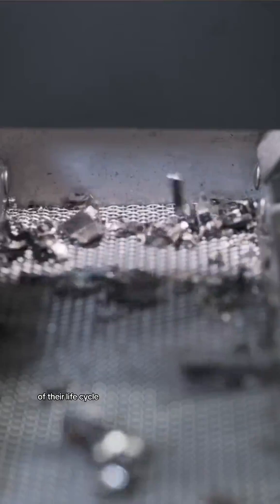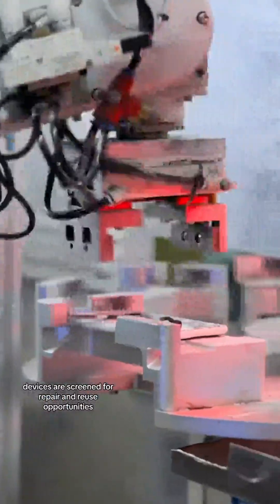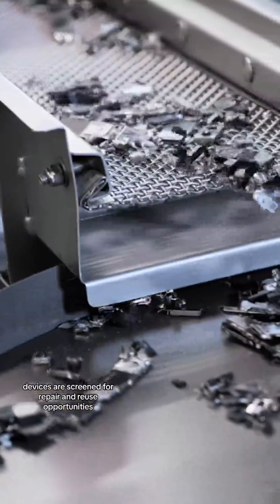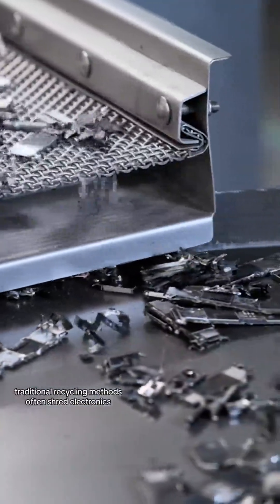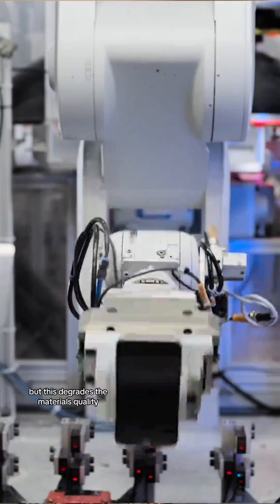Apple Has a Robot That DESTROYS iPhones 🤖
Did you know Apple has a robot named Daisy that can disassemble up to 2.4 million iPhones each year? Daisy is a recycling robot that’s revolutionizing how we reclaim valuable materials from our devices. From aluminum to gold, Daisy efficiently extracts valuable elements, pushing the boundaries of sustainability. Check out how Daisy meticulously disassembles iPhones, recovering high-purity aluminum, gold, and rare earth elements, and see how Daisy’s efficiency preserves valuable resources and significantly reduces the environmental impact of electronic waste.